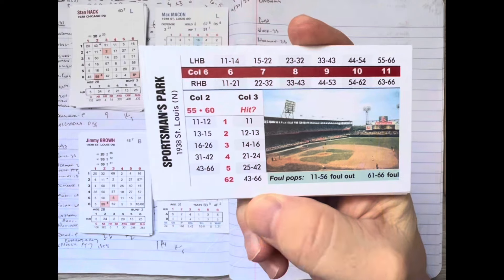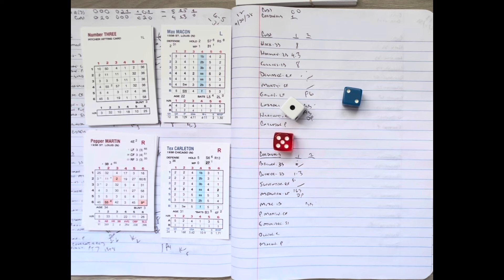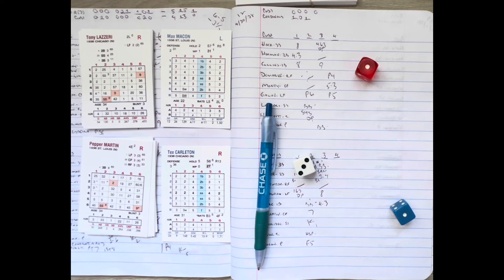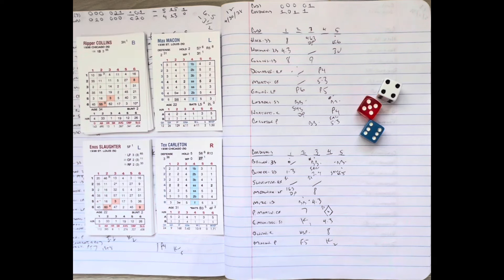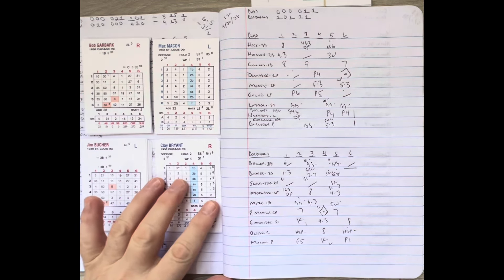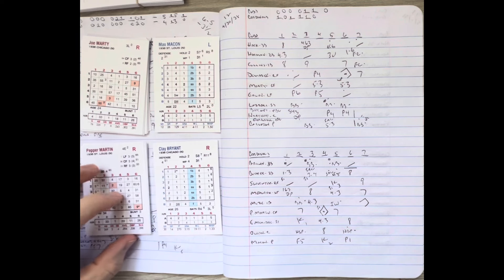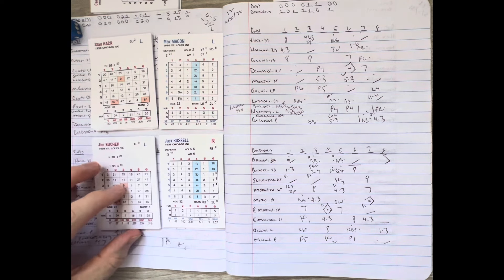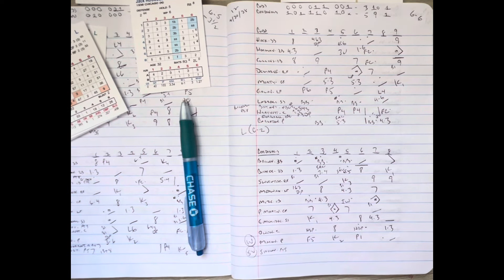REPLAY BASEBALL: 1938 Cubs (Tex Carleton) @ 1938 Cardinals (Max Macon)!!